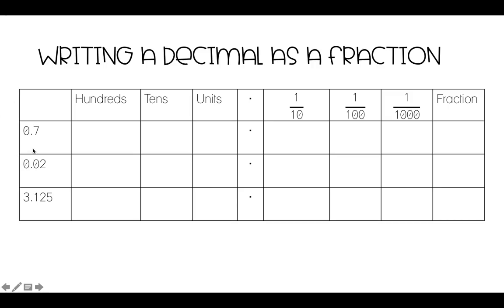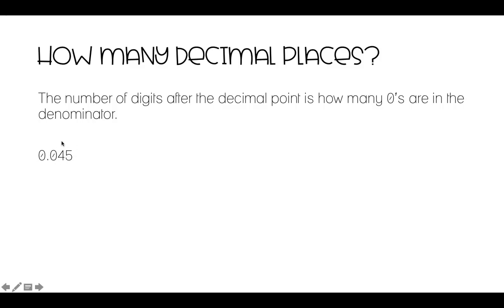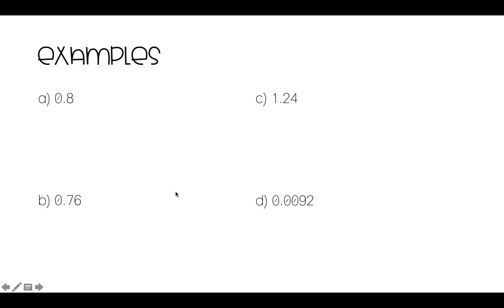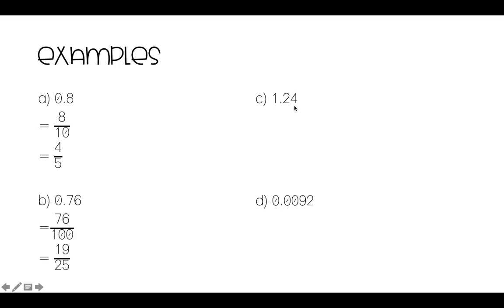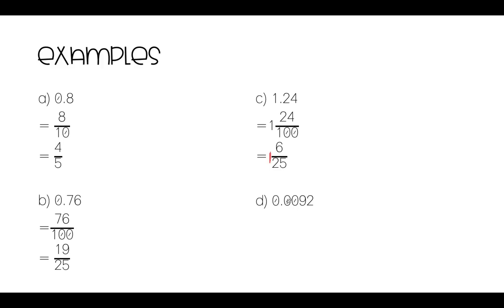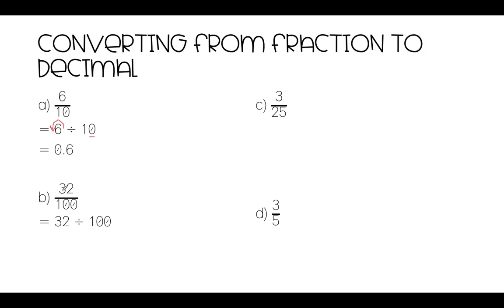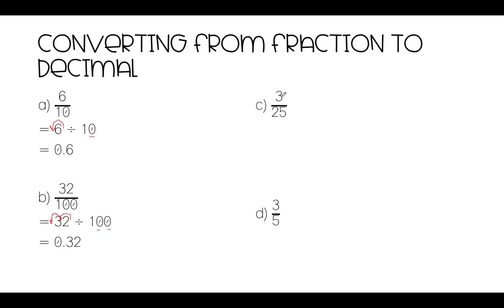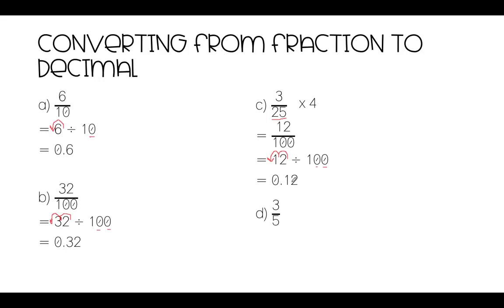Converting between fractions and decimals